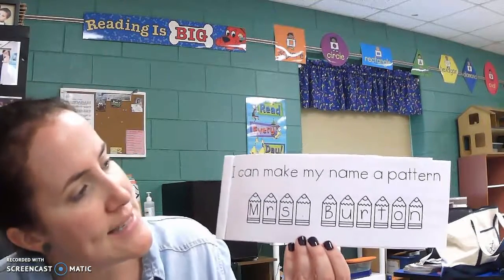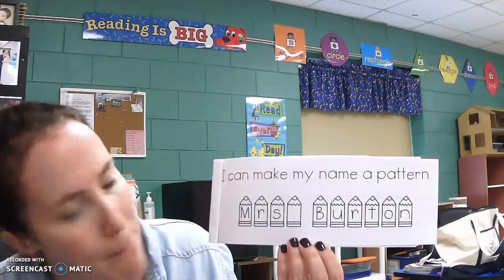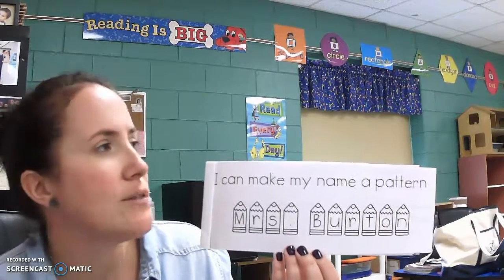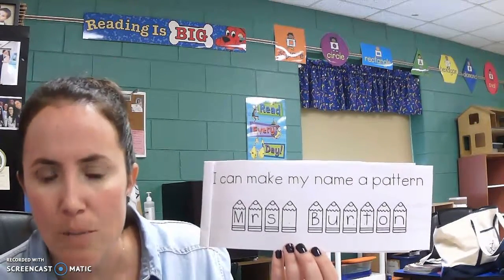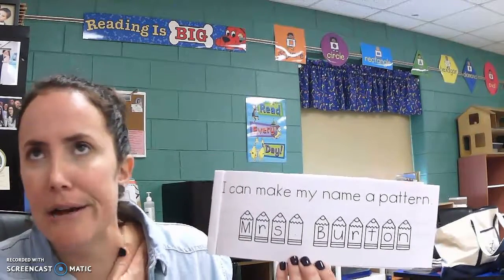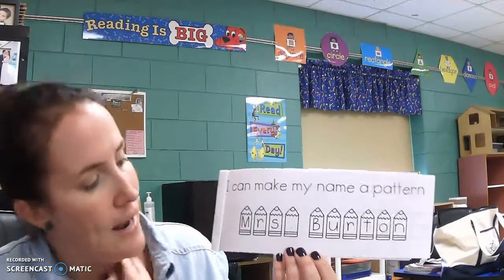Name Tues Sept 22nd